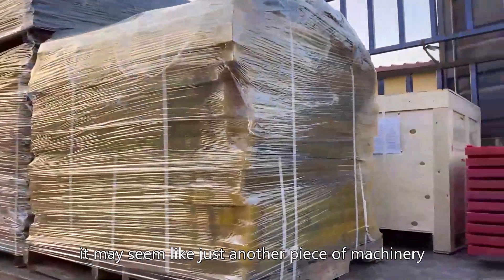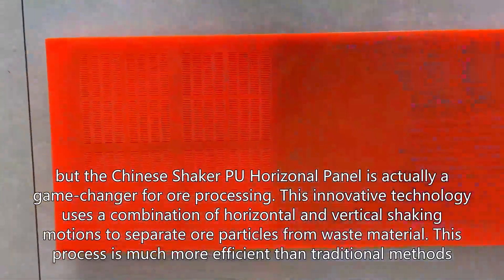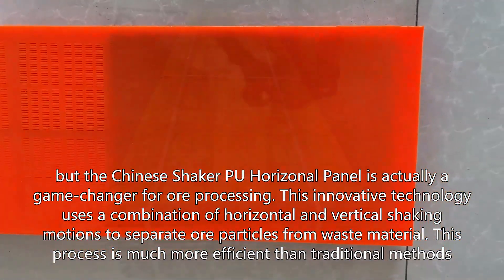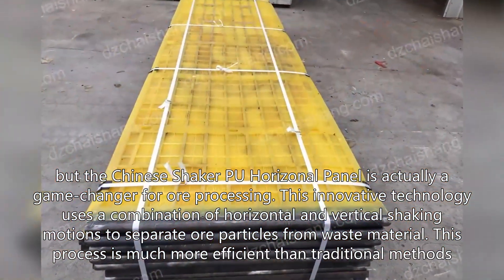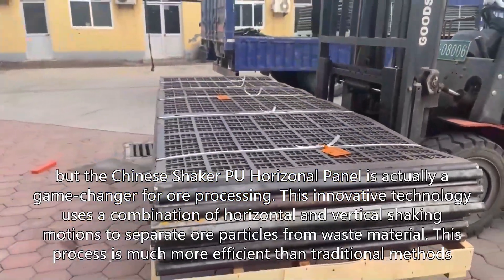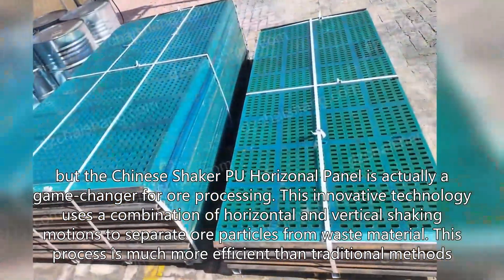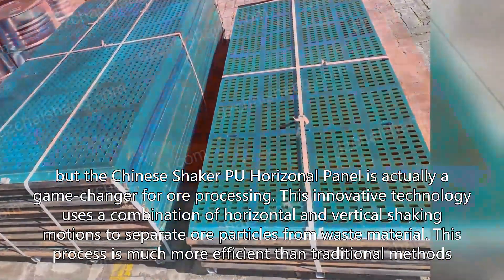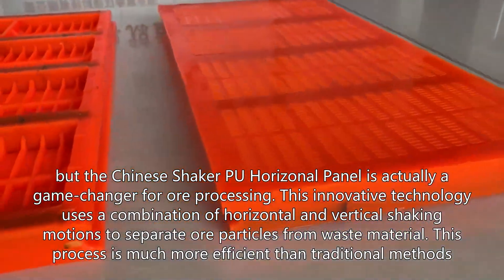Cheap shaker Rubber horizonal Media minerial,Factory vibrator horizonal Rubber plate